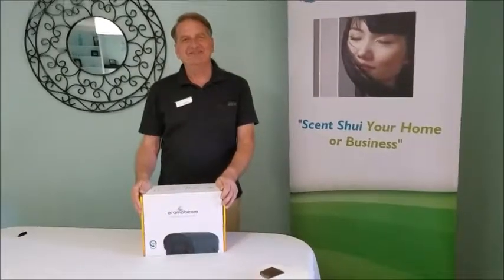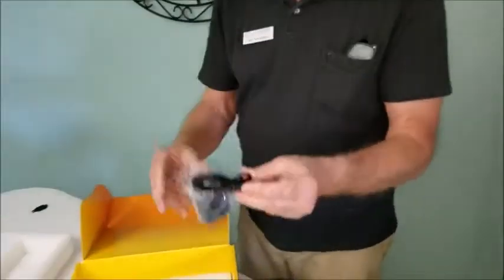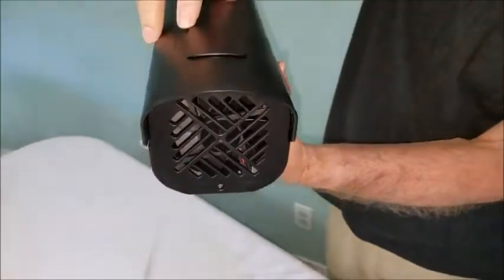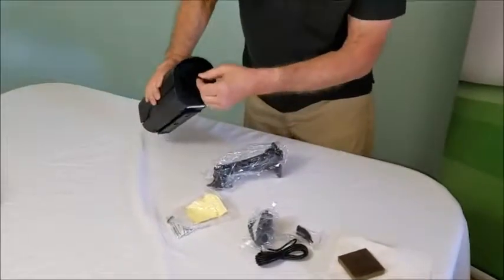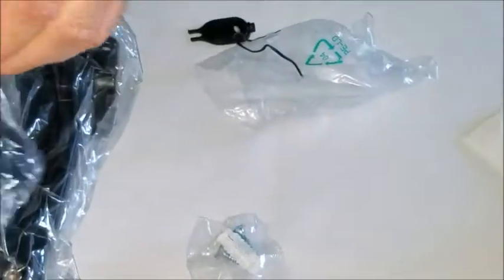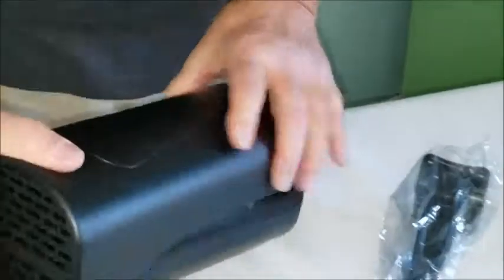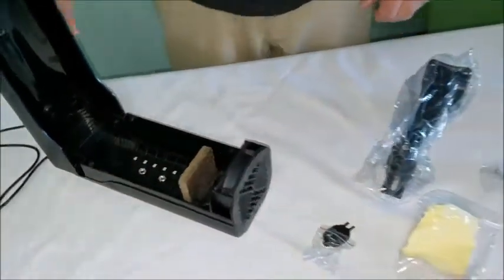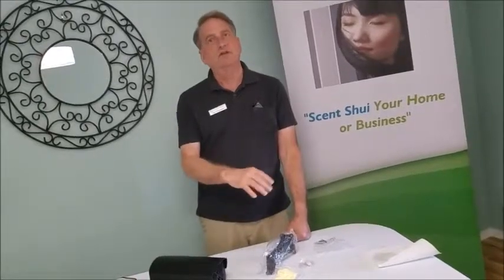Easy Aroma Beam SET UP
The best commercial fan air freshener for home and business use! Controlled by your phone app. You set the start and stop times and easily adjust the scent level from low to high.
Can be placed on floor, table or even mounted under a table. Also included is a wall bracket if needed. Can be ordered at